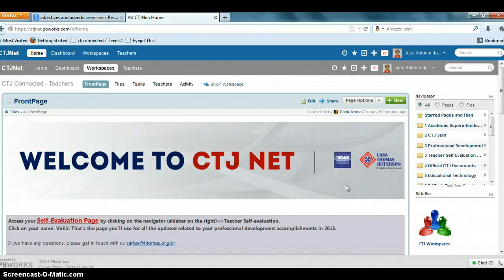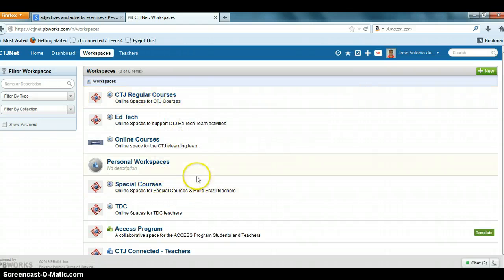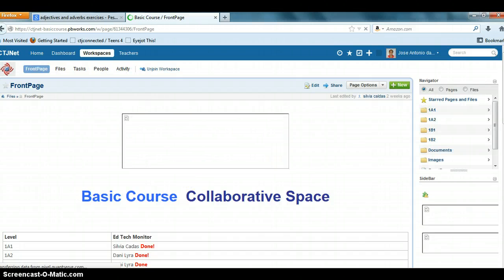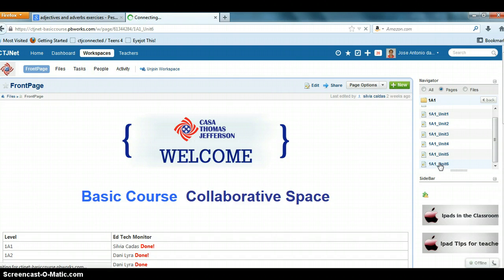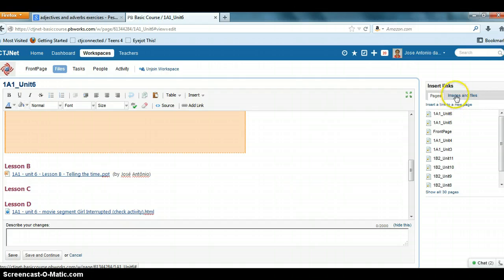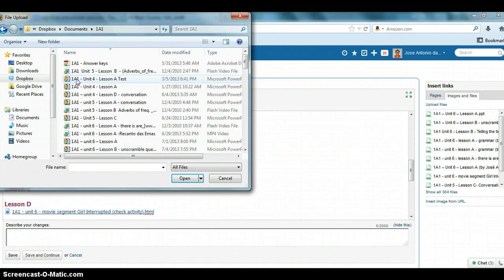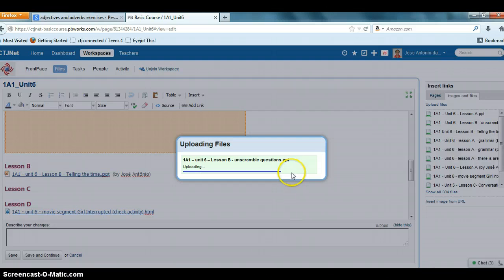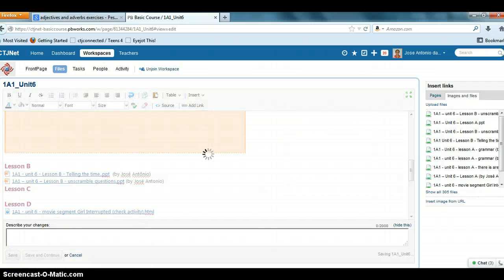How to upload files to CTJNet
A tutorial showing step by step how to upload files to our cyberspace.